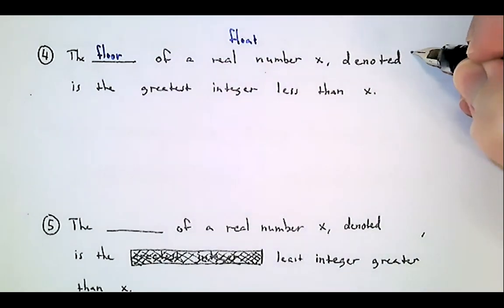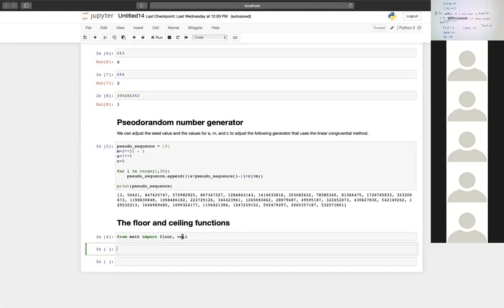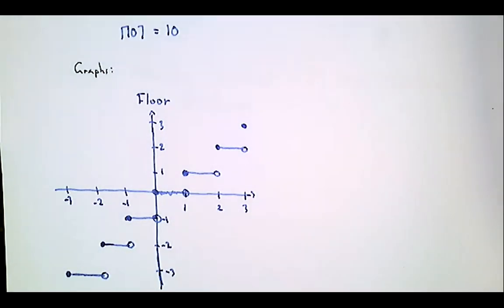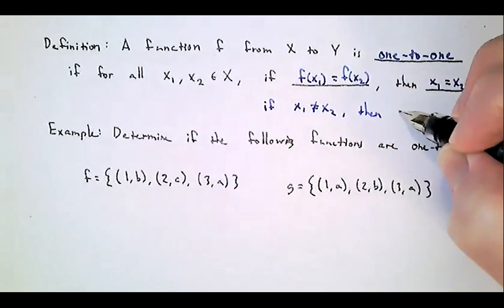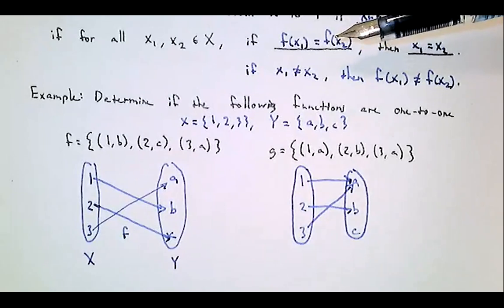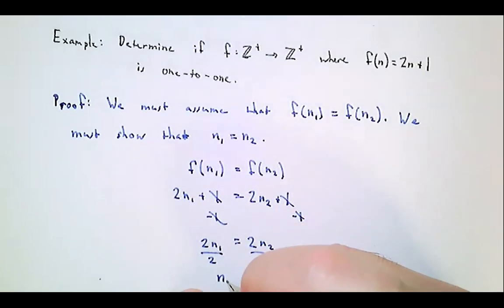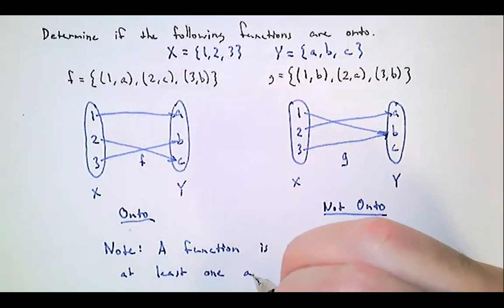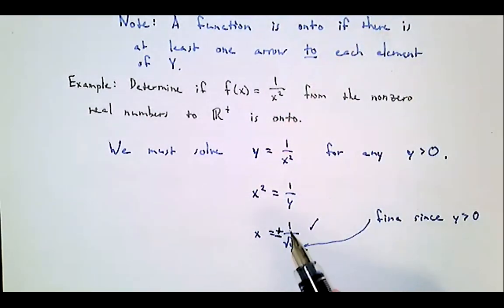Discrete Math MWF (10/9/20)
Section 3.1 Functions, Continued